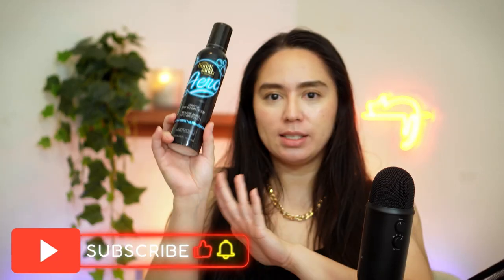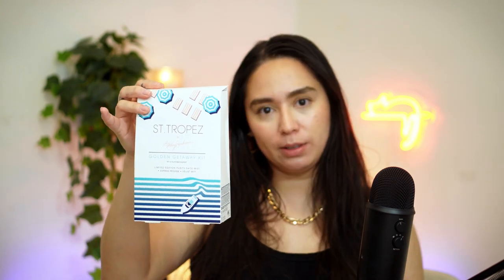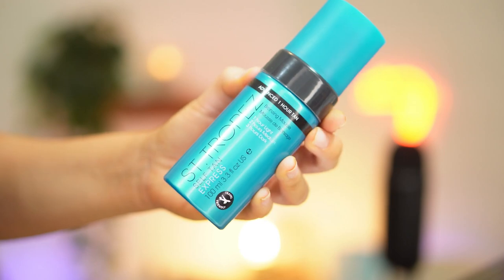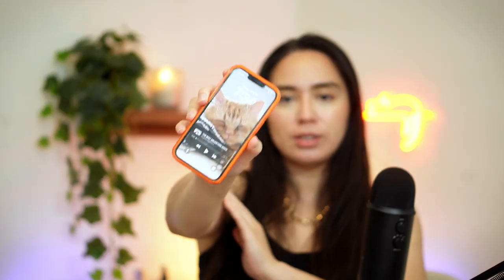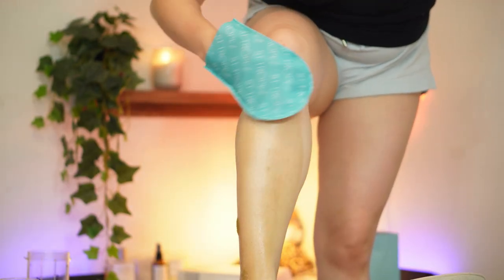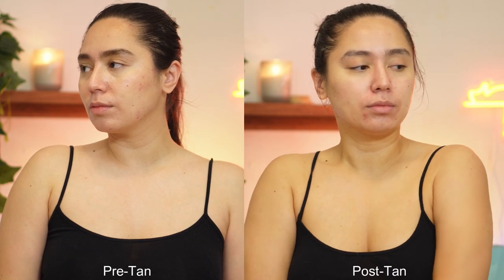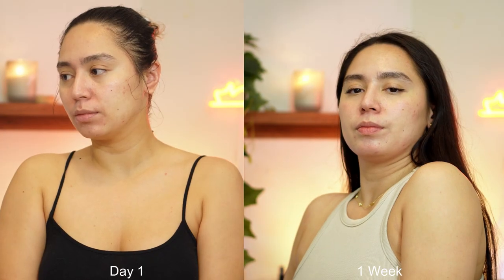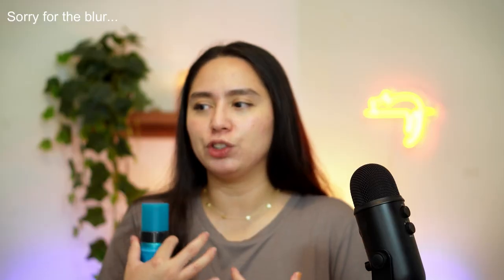St. Tropez 1 Hr Express Self Tanning Mousse | Before & After Pics | Results After 1 Week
✩ PRODUCTS MENTIONED:
St. Tropez Self Tan Express Advanced Bronzing Mousse